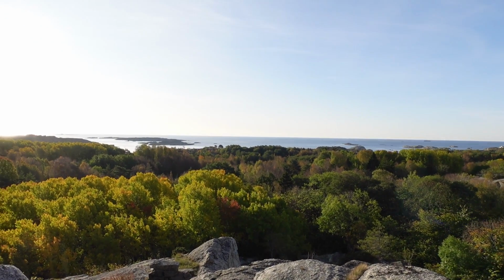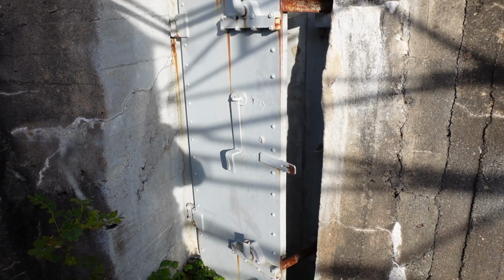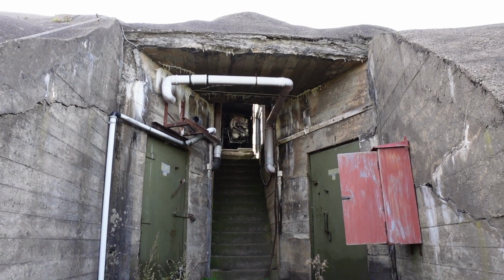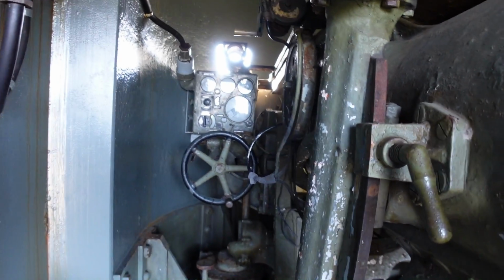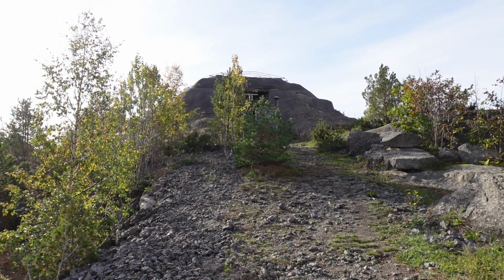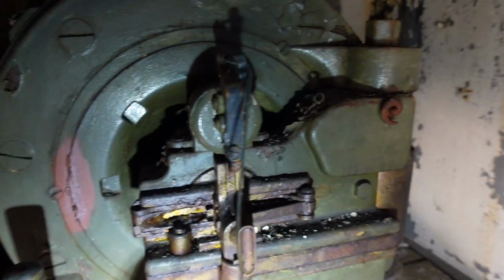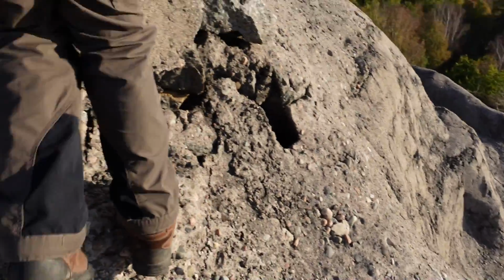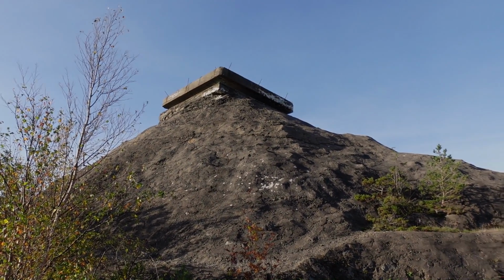Hitlers craziest gun fortress ever made. 3 guns and a fortress INSANELY CRAZY built !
Hitlers craziest gun fortress ever made. Hitlers most crazy plan came alive here. 3 guns and a fortress and it is just a INSANE place to see..

Thank you Alexander :)